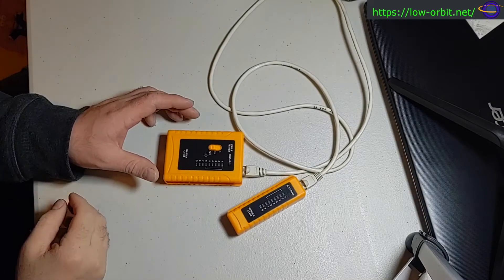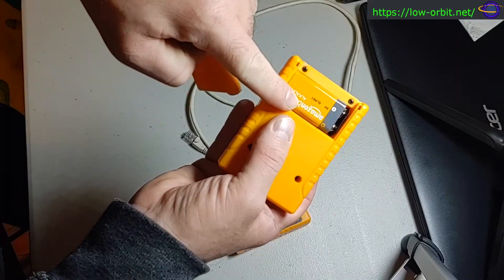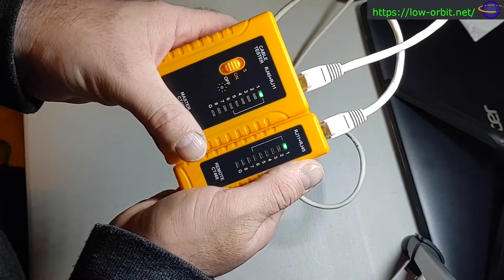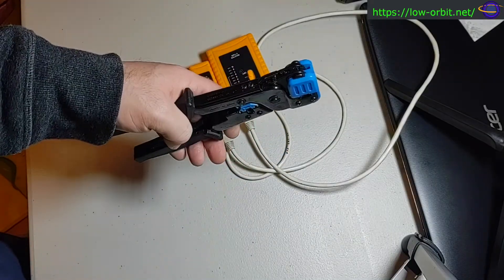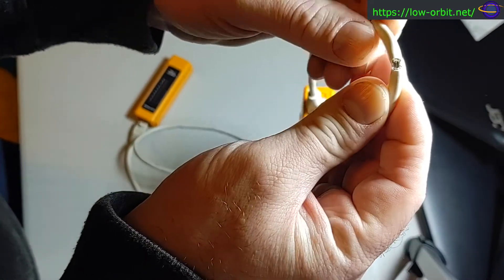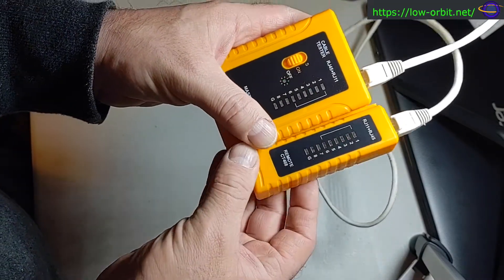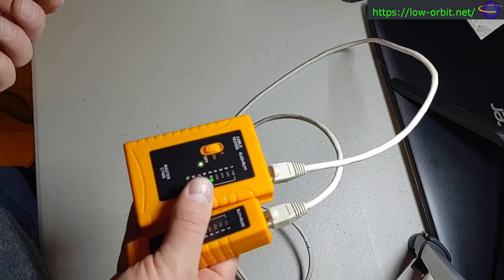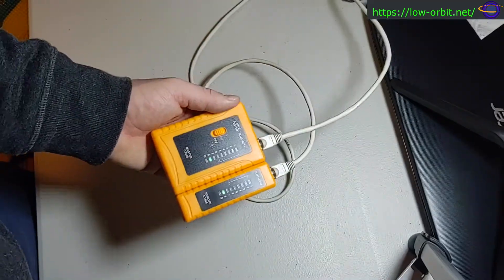Ethernet Cable Tester - RJ45 - Cat 5e